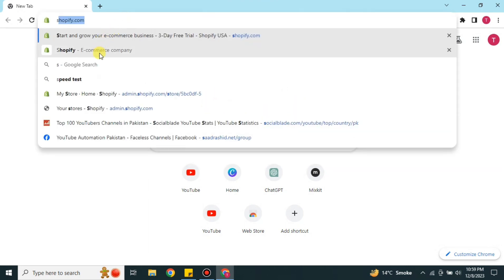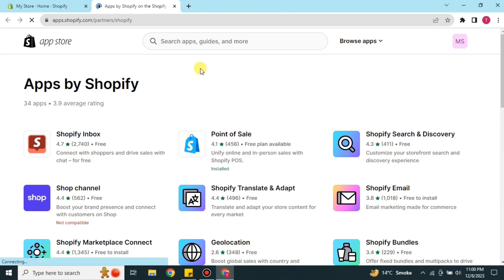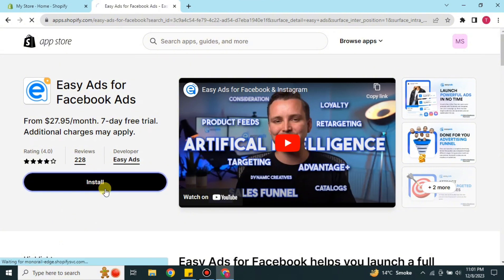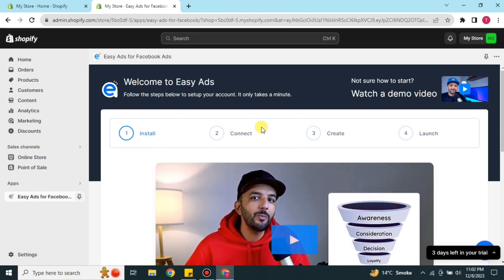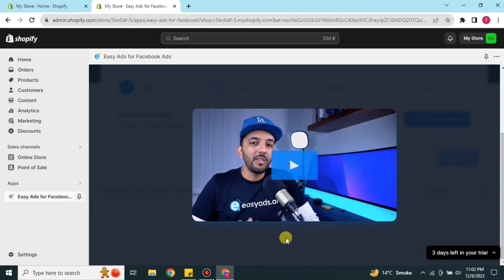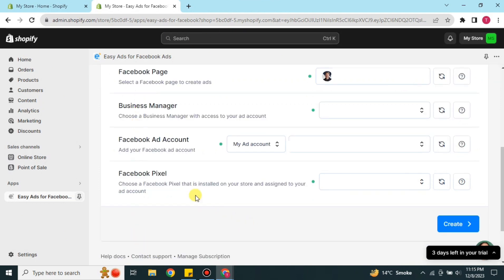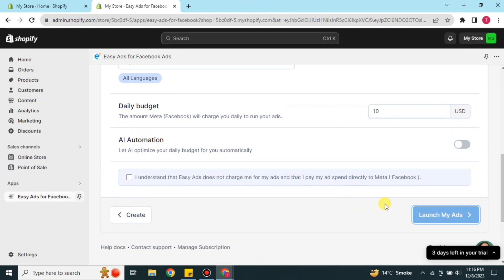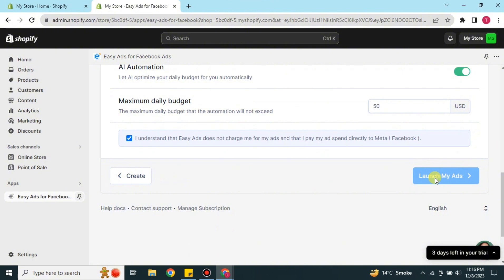How to Use Easy Ads for Shopify│Ai Hipe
Welcome to How to Use Easy Ads for Shopify
Dive into the world of Easy Ads for Shopify and unlock the secrets to skyrocketing your online store's sales. This video is your ultimate guide to navigating the platform's user-friendly features for creating effective and visually appealing ads. Learn how to target your audience, optimize ad performance, and take your e-commerce game to new heights.